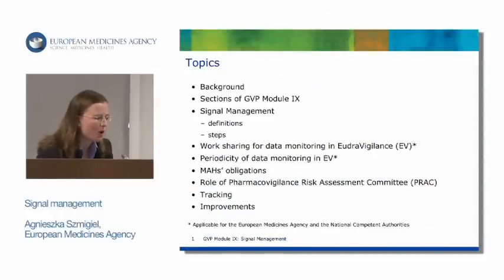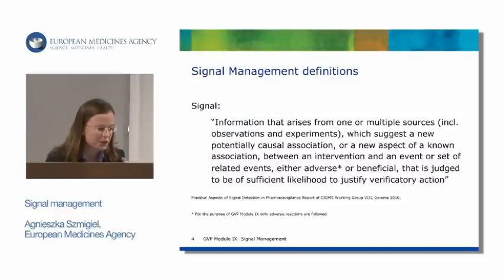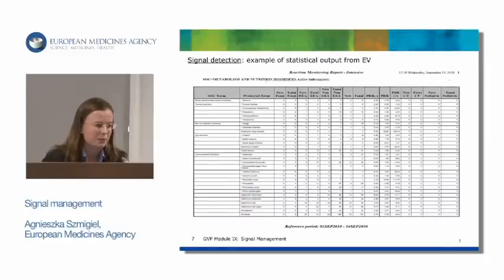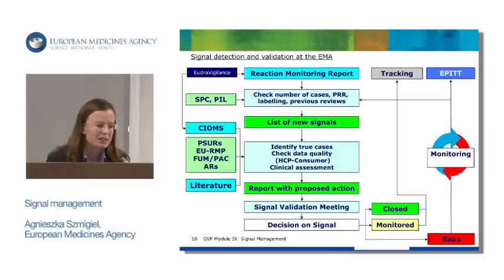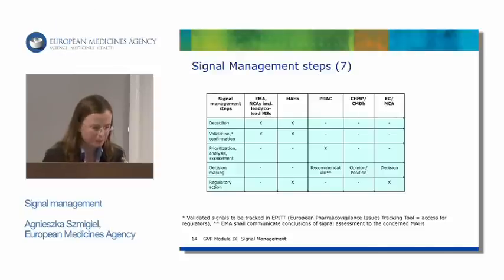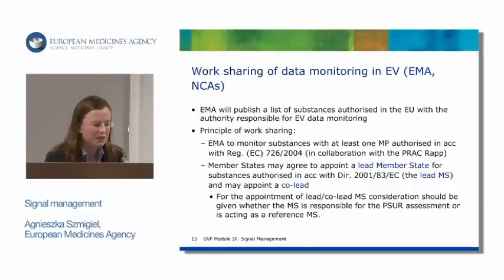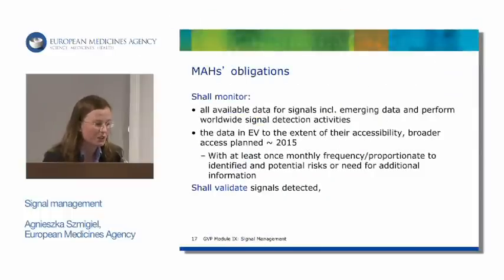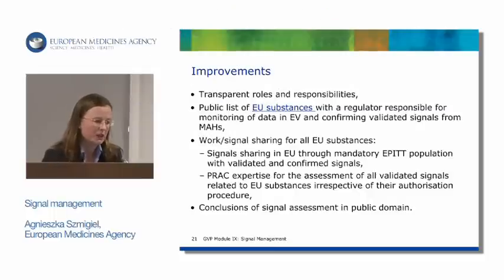Signal management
Speaker: Agnieszka Szmigiel, EMA
SME Workshop - "Focus on Pharmacovigilance"